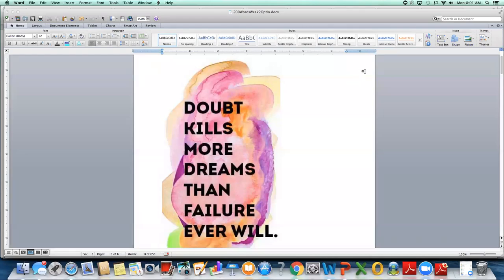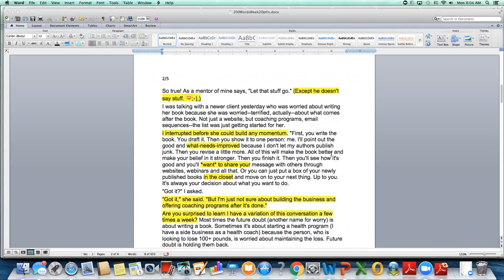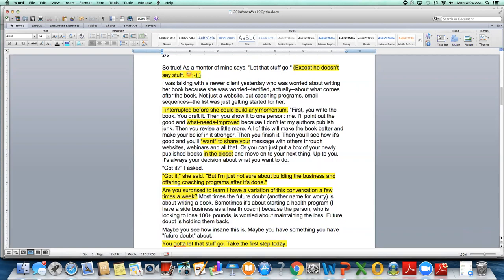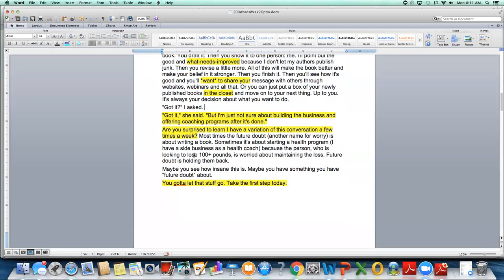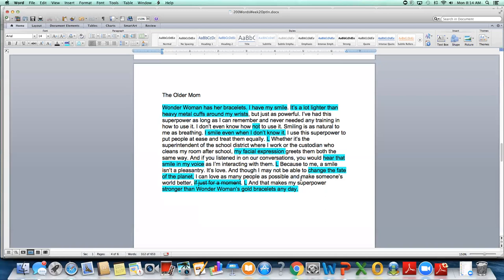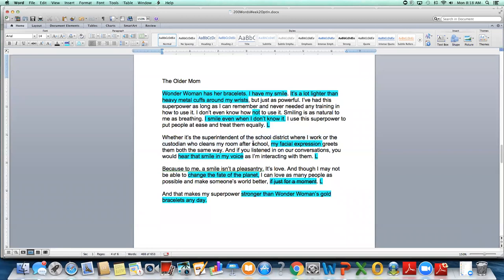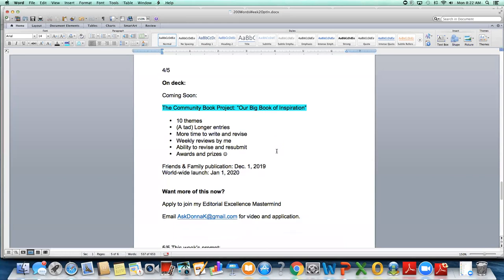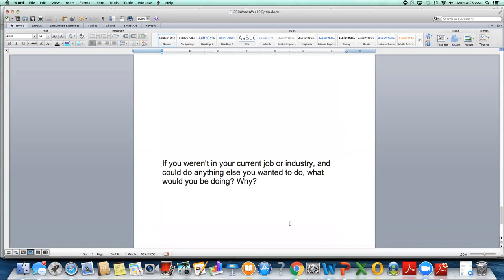Give Me 200 Words: Super Power?